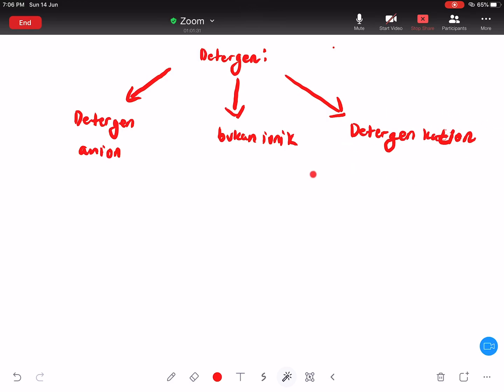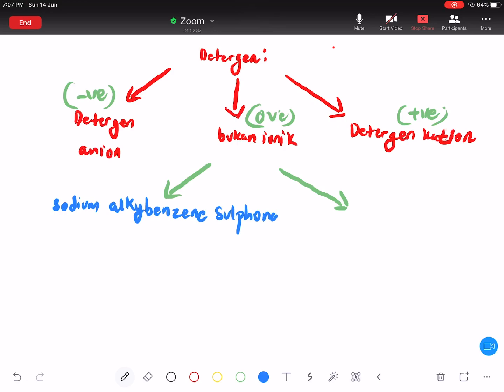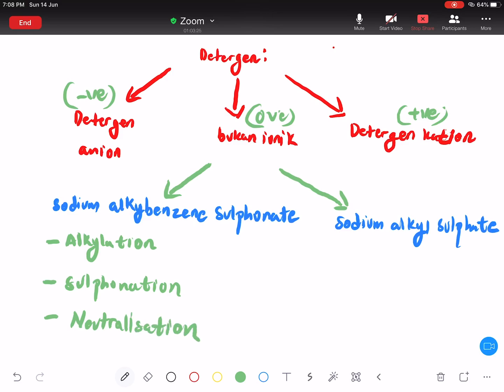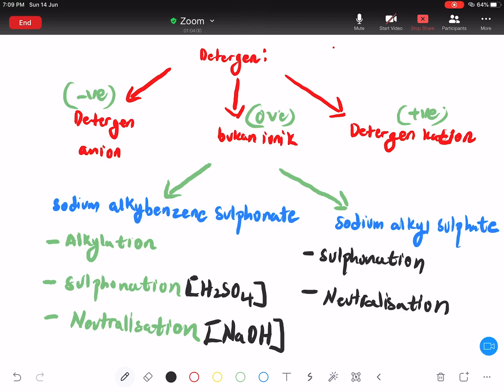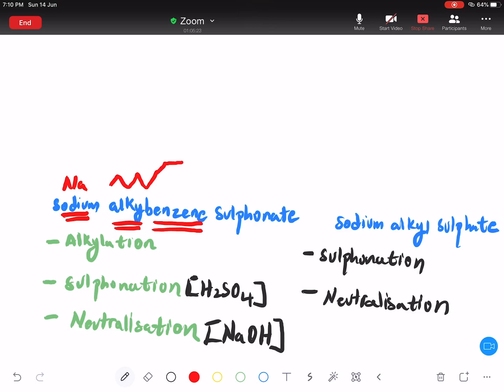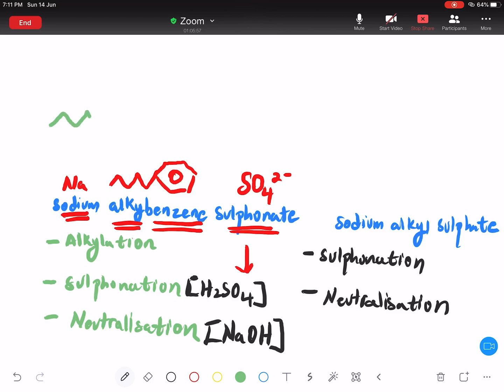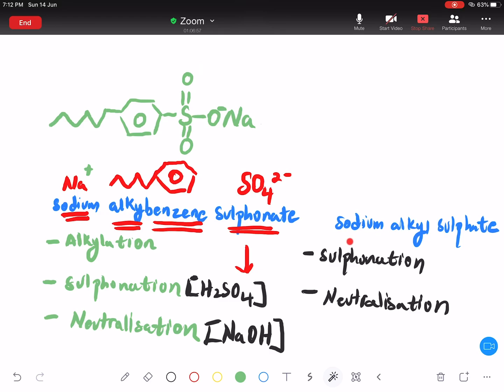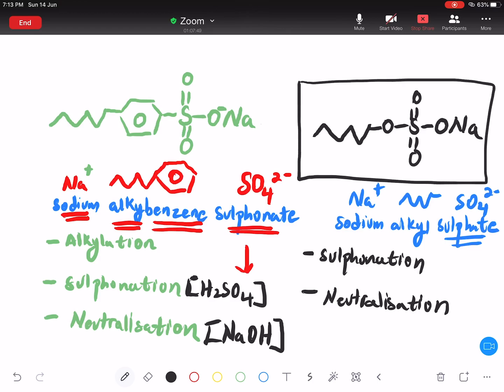Bahan Kimia Untukl Pengguna : Chemicals For Consumers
Part 1
Detergen : Detergents